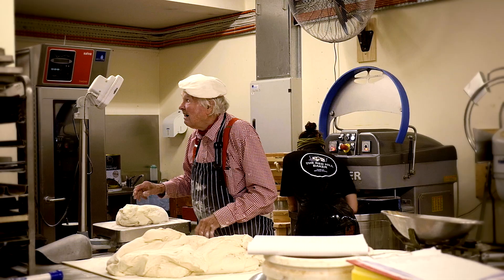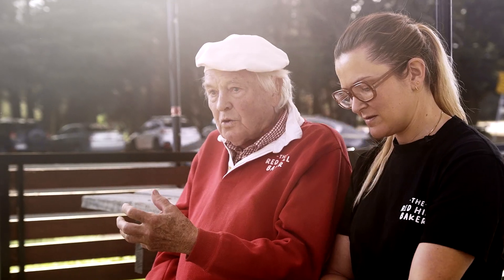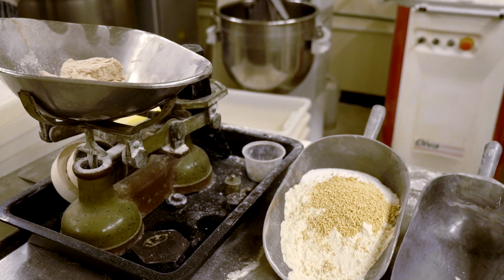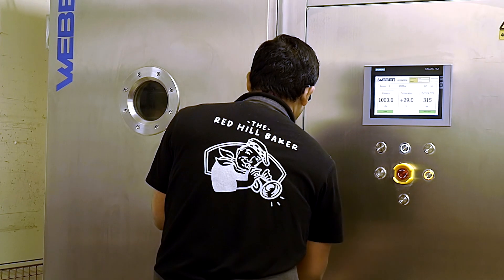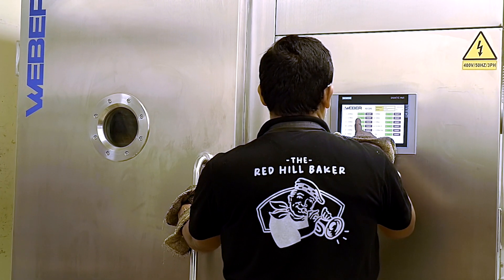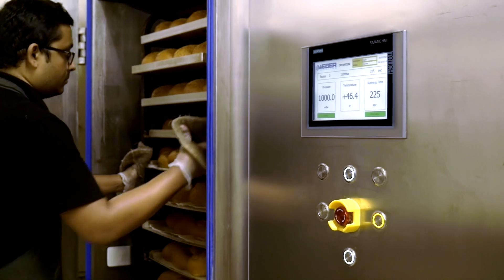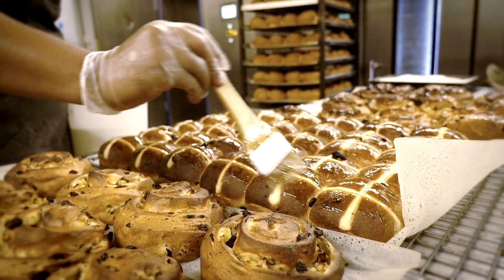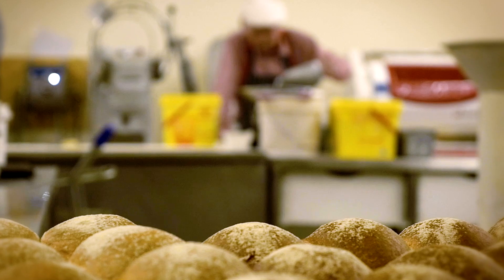Vacuum Cooling with the Red Hill Baker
Discover how Vacuum Cooling, an innovative new technology for the baking industry, has revolutionized the Red Hill Baker's processes and improved product quality.